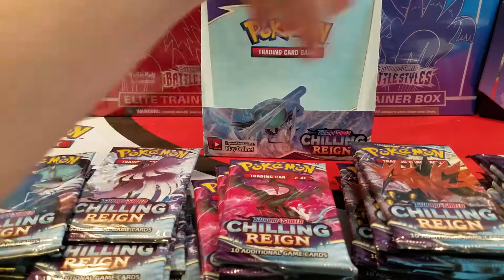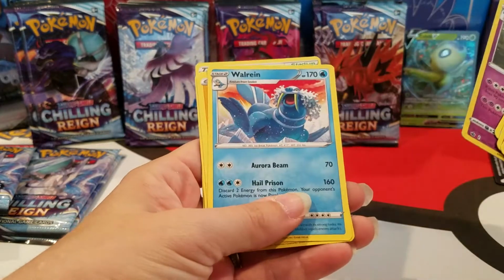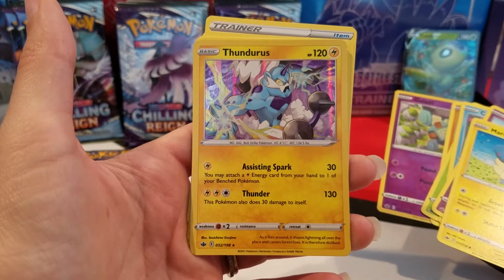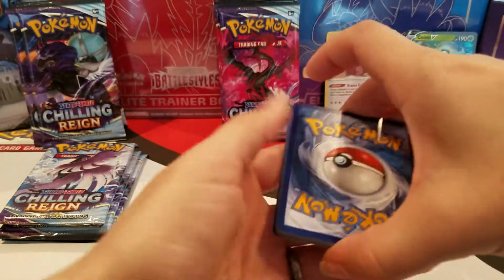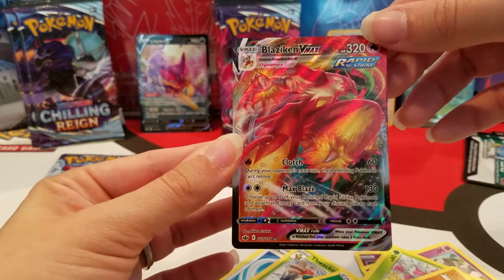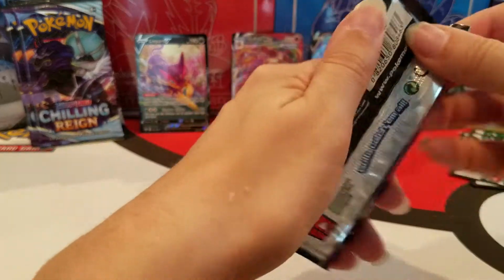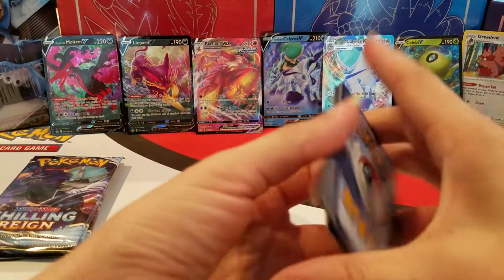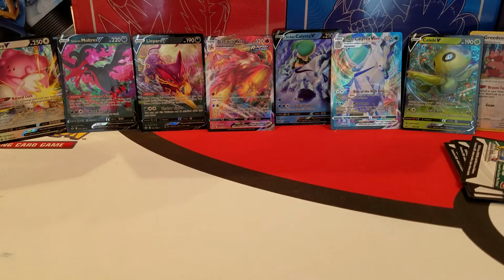Lass Lor opens Pokemon Chilling Reign booster box!!